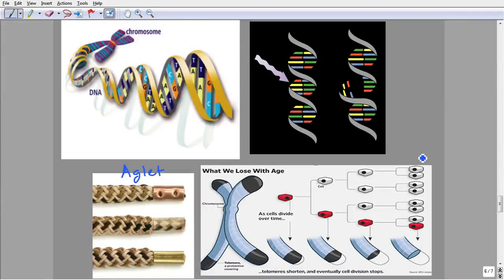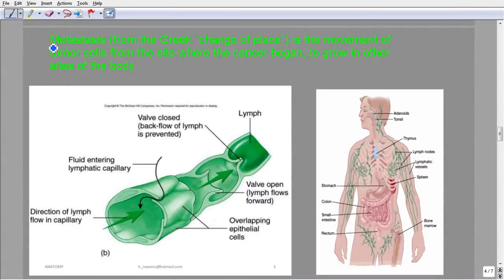Hypothesis for a Cancer Proof Cell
Biology-160 Group-4 was assigned with developing a presentation for the hypothesis for a perfect cell that will not suffer from cancer.